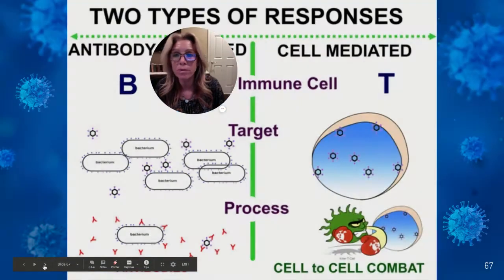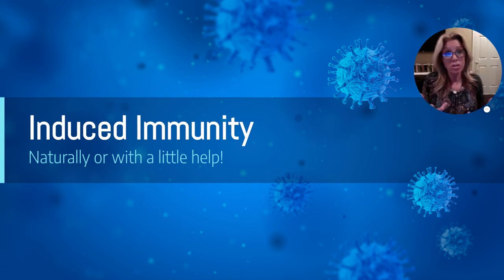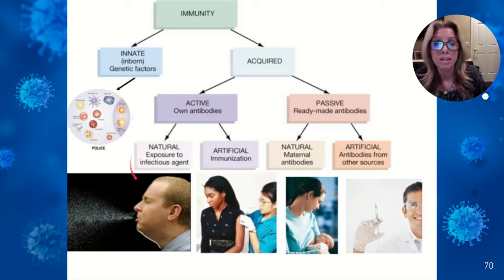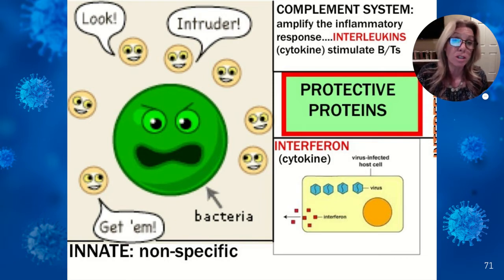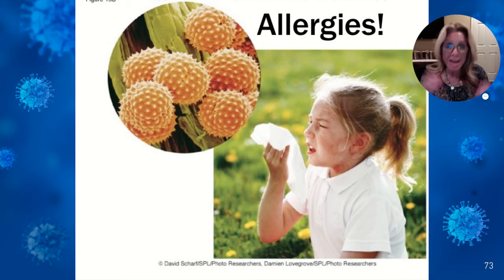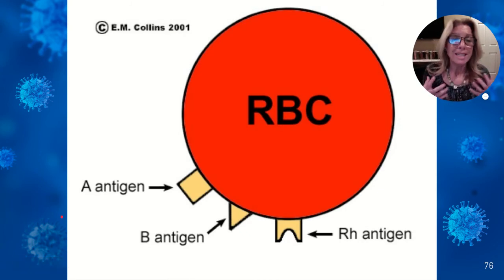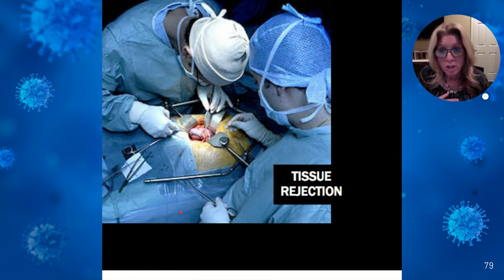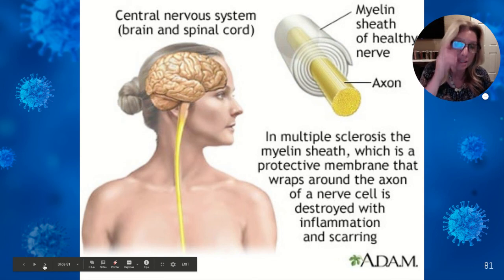HBio Ch. 13 Pt. 3: The Lymphatic System and Immunity ~Induced Immunity, Adverse Effects and Disorder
This video we compare and contract active and passive immunity, cell communication through cytokines, adverse effects like allergies, blood-type reactions and tissue rejections.  Lastly we discuss autoimmune disorders.

Here is the link to the Group Shared Notes my students use that contains a link to this presentation